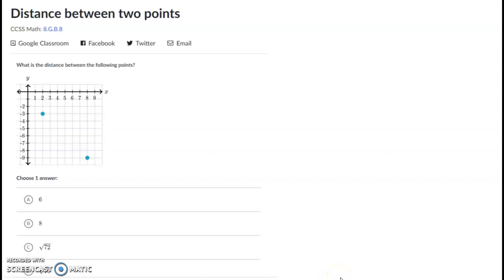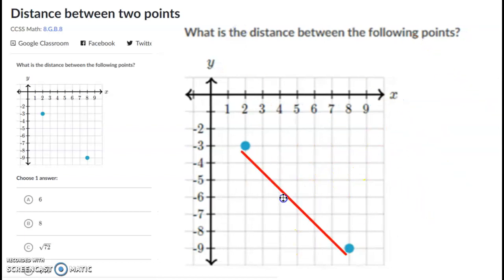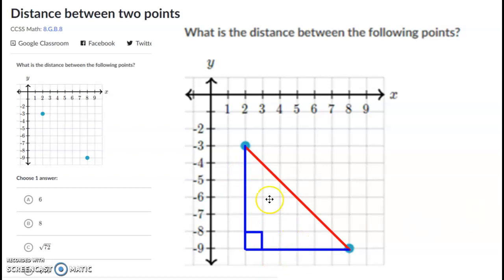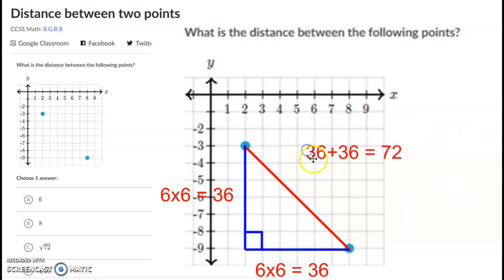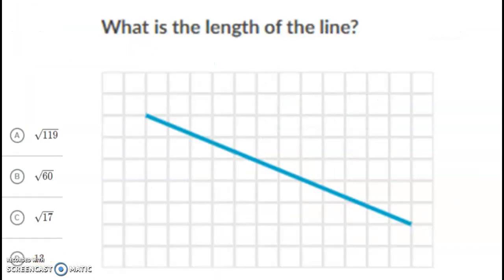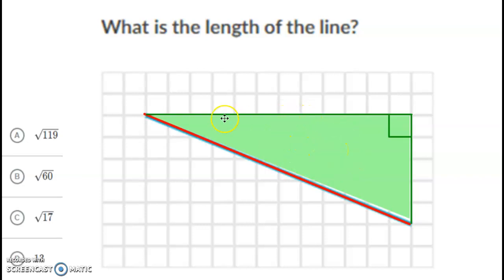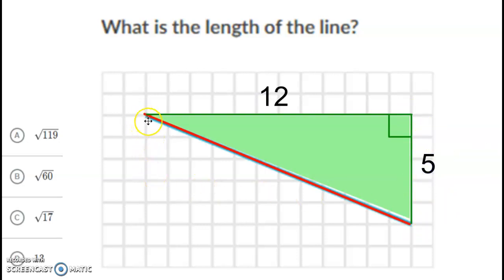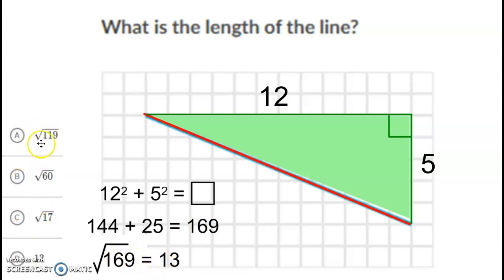Distance Between Two Points KhanA #1&2 8.G.B.8